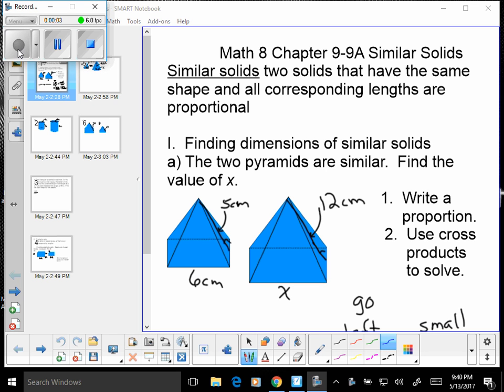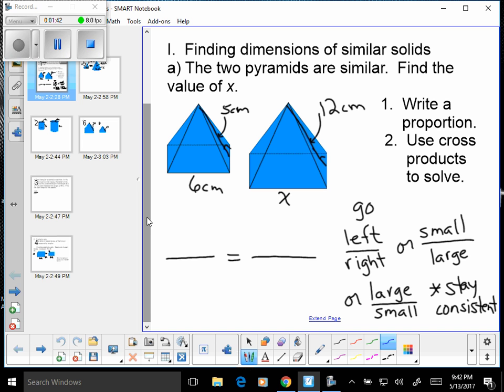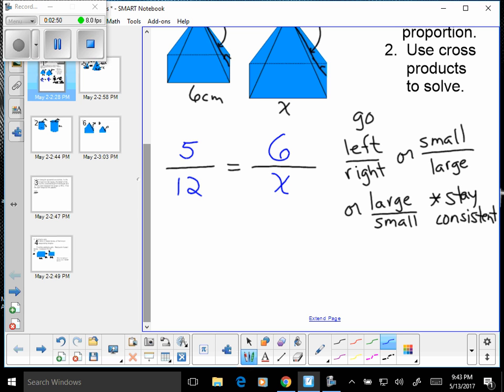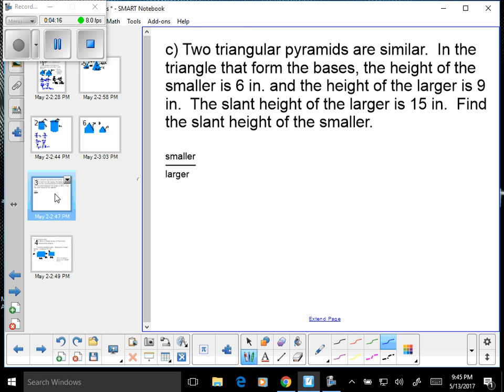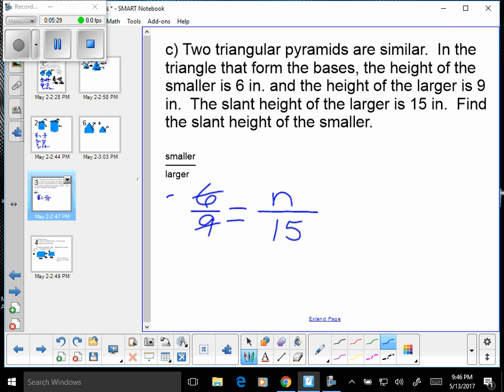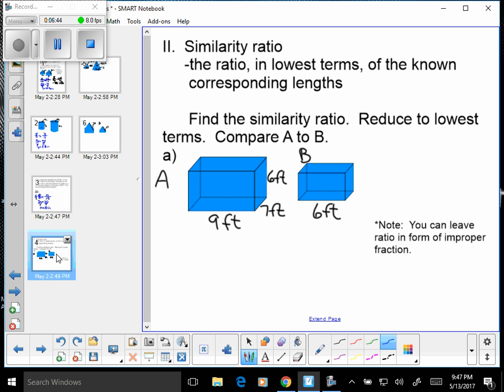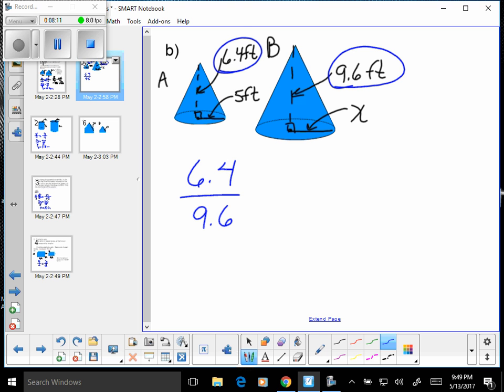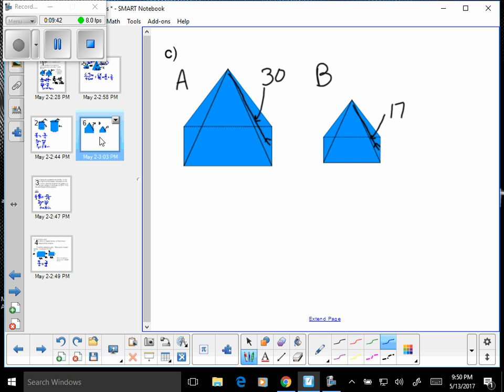Chapter 9 9A Similar Solids